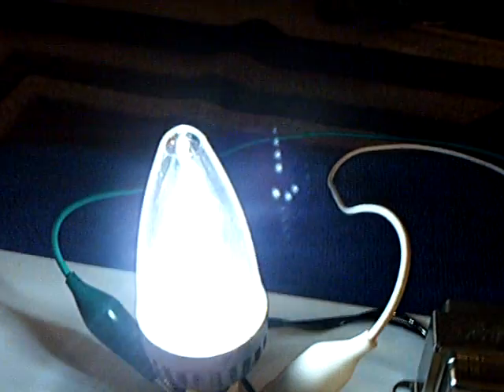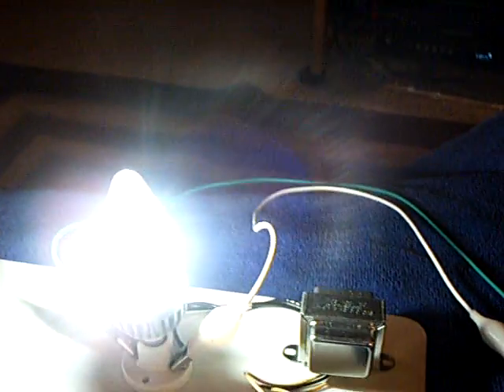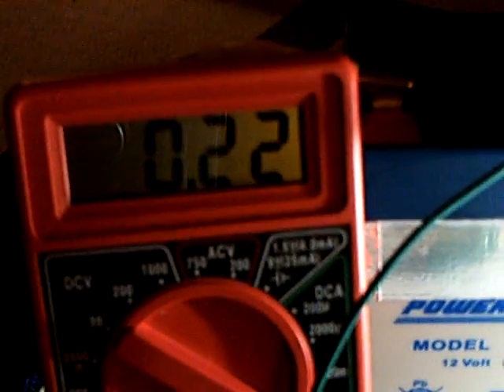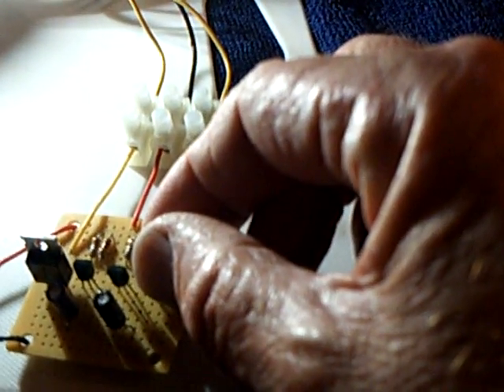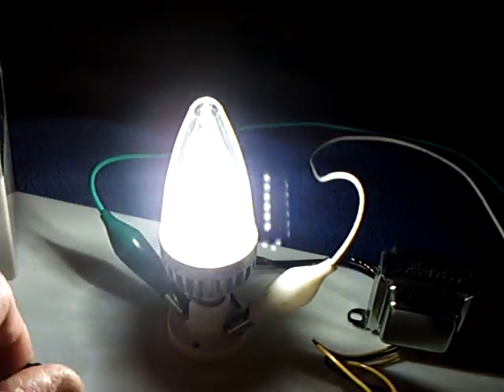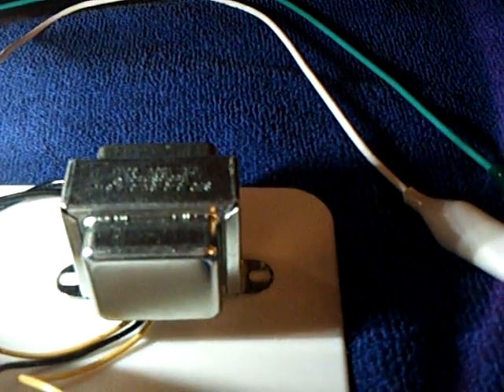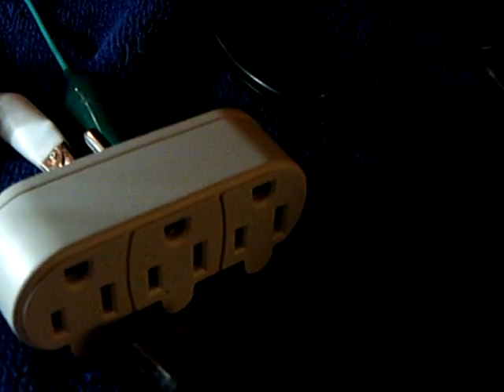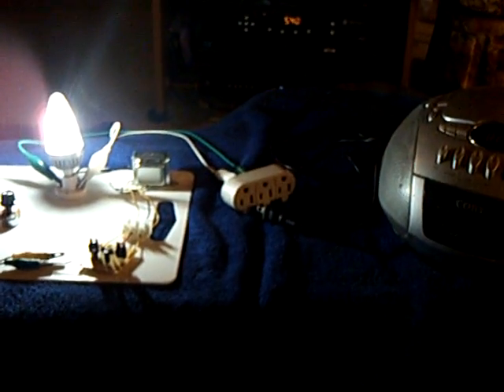French inverter driving LED bulb & radio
This the inverter that I showed in my last video with it driving an 110v LED light bulb and a radio at the same time. The device is running on 12 volts at about a 1/2 amp draw.
   The link to the video by vik95170 is below showing the circuit diagram.  I am using 2N2222 transistors and IRF510 mosfets.   I recommend watching this video because it shows how the mosfets in this circuit work.  The video is in French but if you don't speak that language you can still understand how things work.